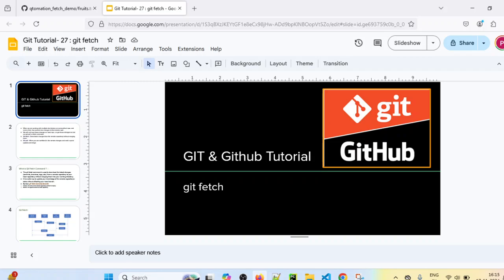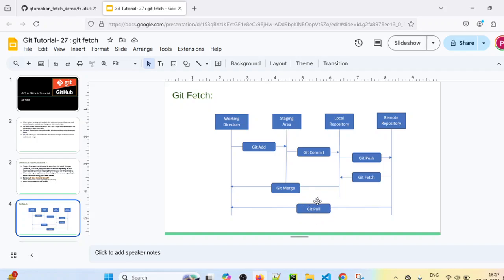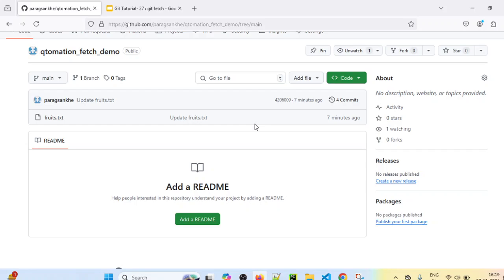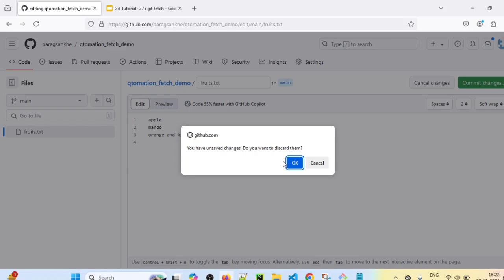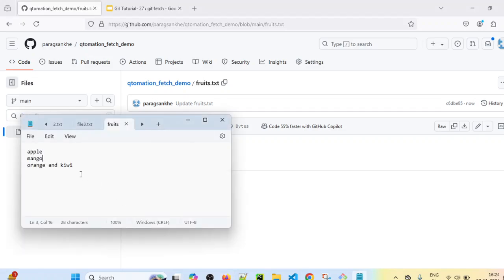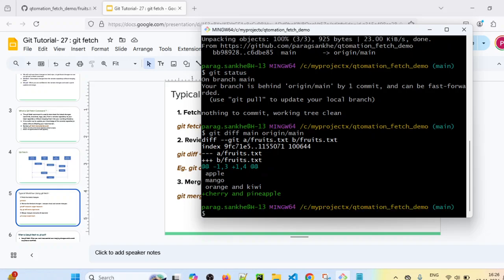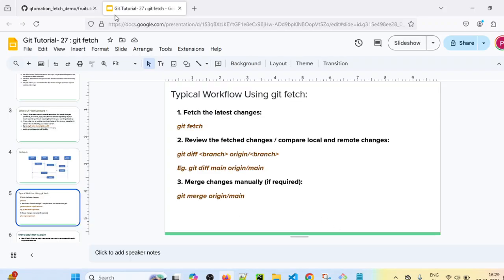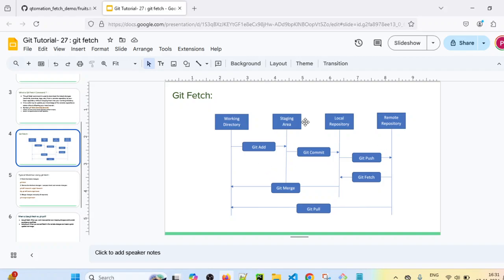Git and GitHub Tutorial 27: Git fetch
36 Sessions notes Combined into One Comprehensive PDF to help you for quick revision , preparing for interviews , also works as quick reference guide !!!